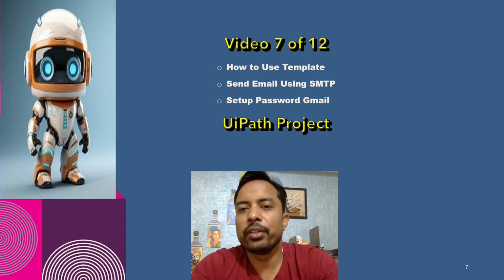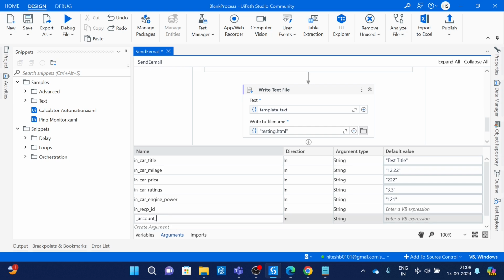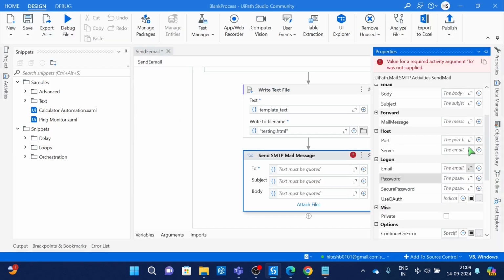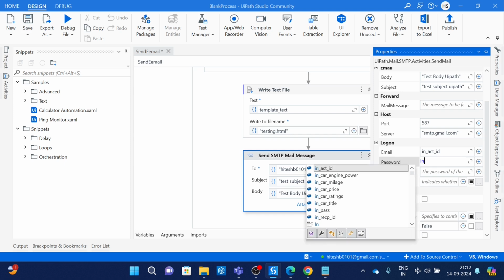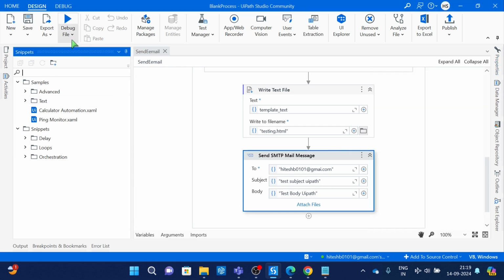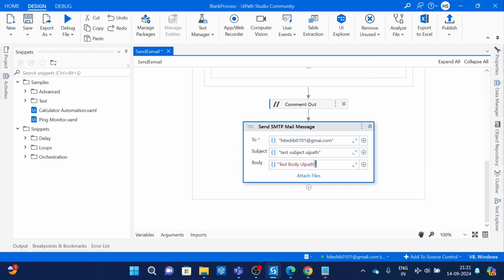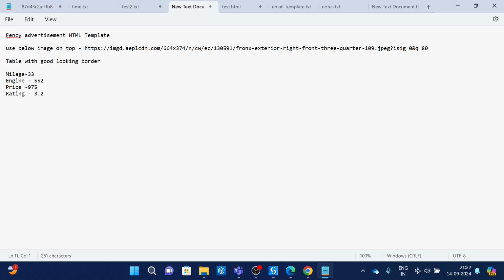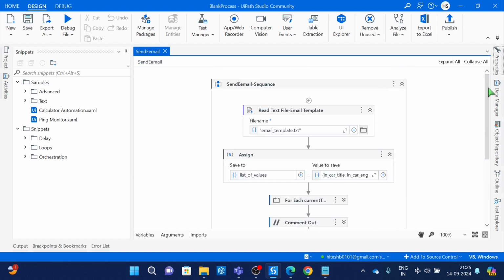UiPath Project – Video 7 of 12 | UiPath Tutorial | Ui Path Realtime Project | UiPath Development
1. The tutorial introduces a comprehensive UiPath RPA project for beginners, covering dispatcher and performer workflows.
2. It highlights key components like UI Path RPA automation, PowerPoint automation, Email Automation Web Automation, dynamic selectors, and UiPath Orchestrator.
3. The series teaches how to extract data, upload it to UiPath queues, and process it using UiPath workflows.
4. It covers using dynamic selectors to interact with UI elements, such as car brand logos on websites.
5. The tutorial demonstrates extracting values from web elements using the UiPath Get Attribute activity for data extraction.
6. Learners gain experience with UiPath loops, variables, and using UiPath UI Explorer to handle dynamic selectors.
7. It emphasizes passing arguments between workflows, similar to object-oriented programming principles.
8. The UiPath tutorial includes web scraping techniques, such as dynamically handling car details (e.g., price, mileage, ratings).
9. UiPath Tutorial to understand Testing and debugging are covered, showing how to validate selectors and use the Log Message activity for troubleshooting.
10. The project culminates in integrating multiple workflows to automate web scraping tasks across different car brand pages, ensuring flexibility and scalability in automation.